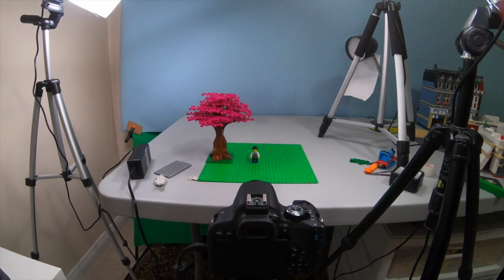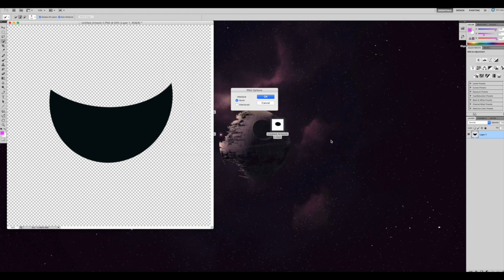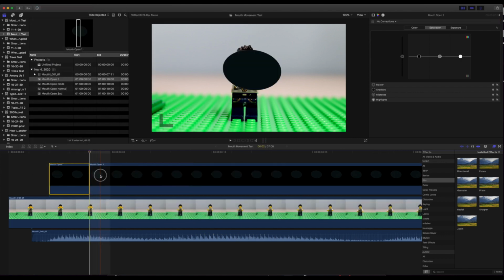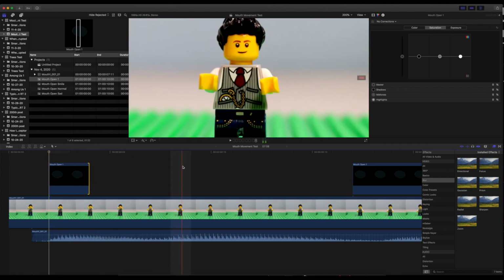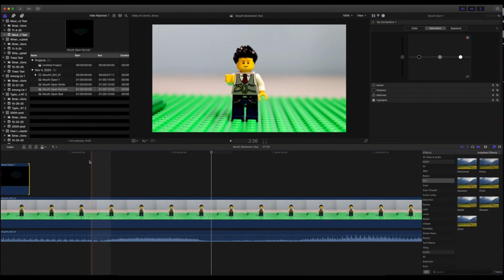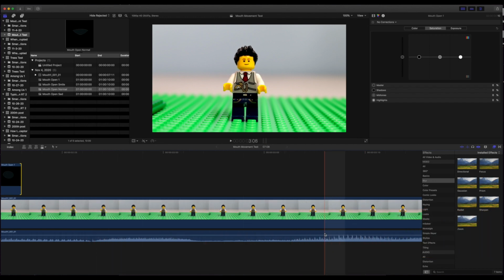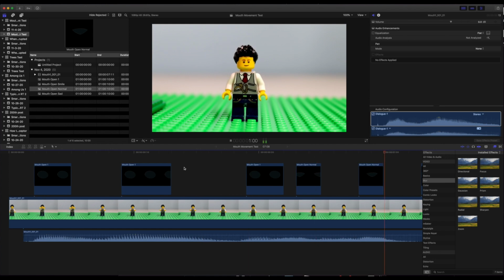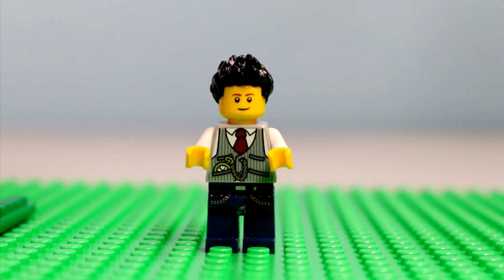LEGO Mouth Movements Tutorial | Brickology Stop Motion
I’ve always wanted to be able to make mouth movements for my LEGO stop motion videos. Now that I’m getting just a little more knowledgable with Final Cut Pro, I thought it would be a good time to try mouth movements.

Here is a real time test that can be used as a simple tutorial on how to make your LEGO minifigures have basic mouth movements. Please keep in mind, this is a very basic tutorial, but it should be able to help you get started.

I’m happy with the initial results and look forward to developing this technique. In time I will work on improving mouth positions and phonetics.

Tripod: K&F Concept

Vivitar Macro Lens Filters:

Lights: Viltrox L116B/L116T

Software: Dragonframe 4, Final Cut Pro, Garageband
FPS: 15